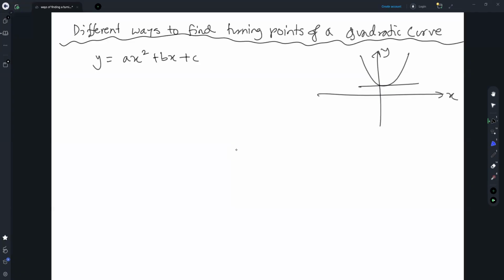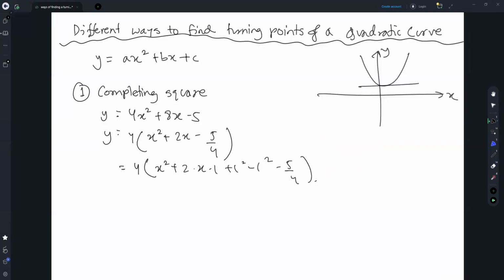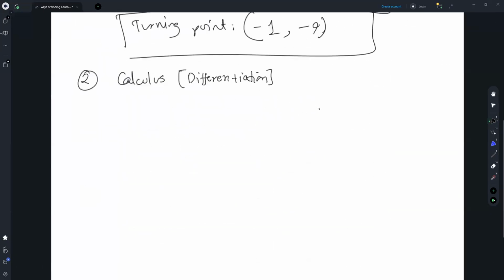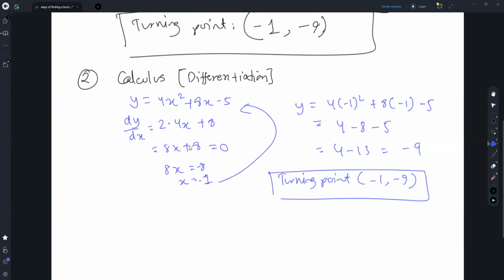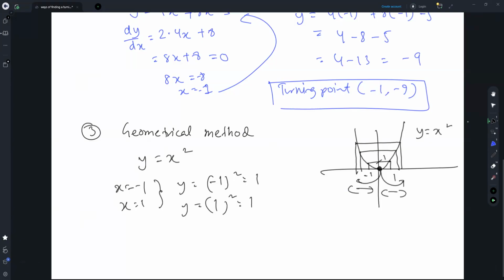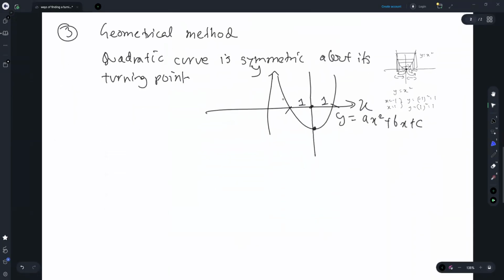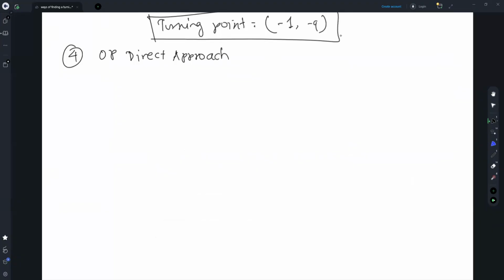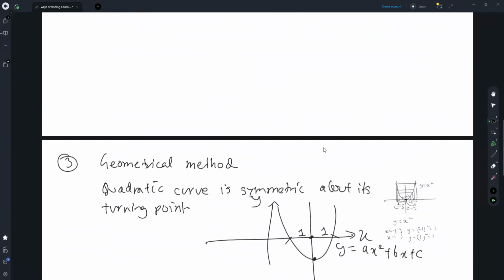4 Ways to find a turning point of a Quadratic Curve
There are different ways you can find the turning point of a quadratic curve. This video shows 4 of them. I hope you find them useful.